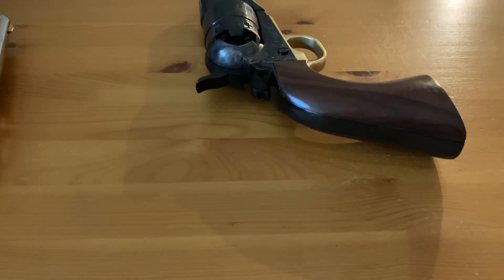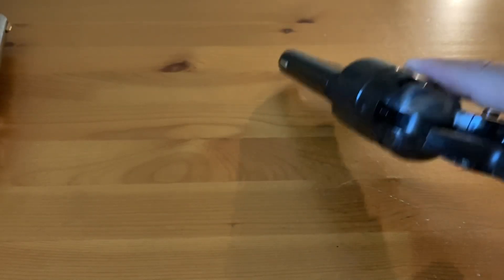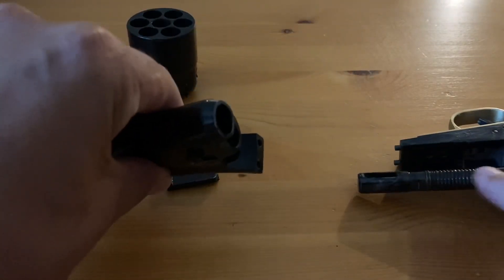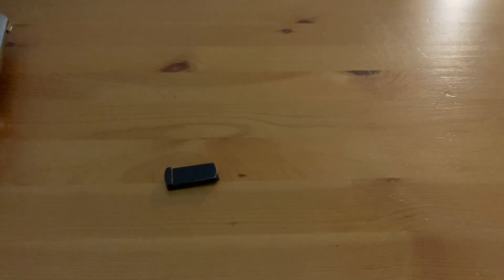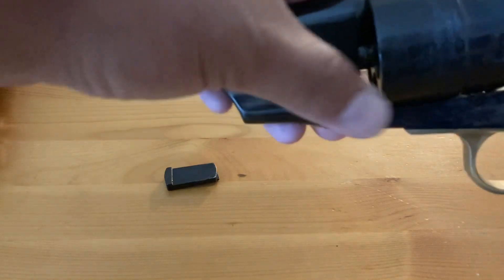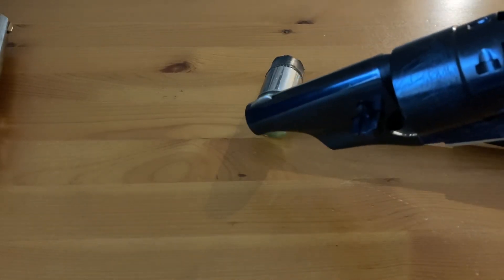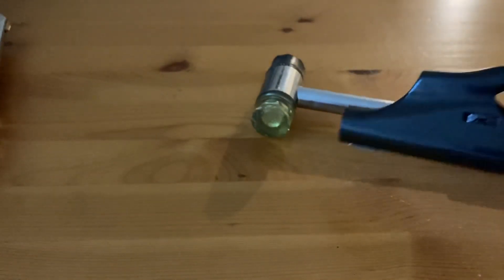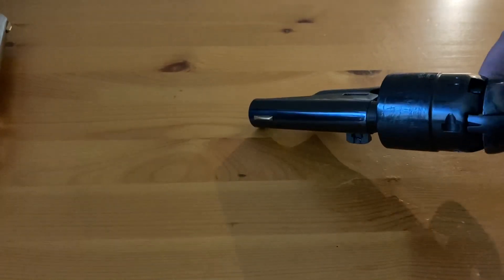TRIAGE OF 1860 SNUB NOSE: PROBLEM IS BETWEEN THE ARBOR & THE BARREL (MISFIT) SMALL REVOLVER PROBLEMS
Check Hammer To Nipple Timing. Mechanical Fault Between Arbor & Barrel and is likely either a Barrel fault or an Arbor size fault. The Barrel in plain English has a “HOLE” which goes into this rod “ARBOR” But gets totally stuck unless I hammer it down roughly hard with a mallet…It’s MADE in ITALY usually Italians make it great so I got the bad apple 1 bad among 8 billion great.